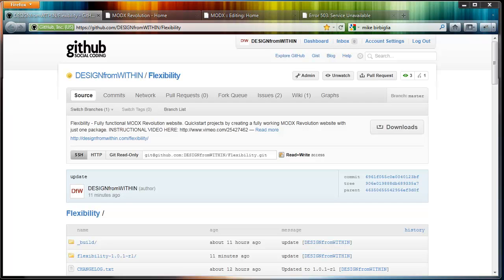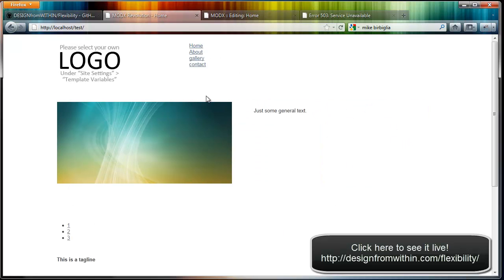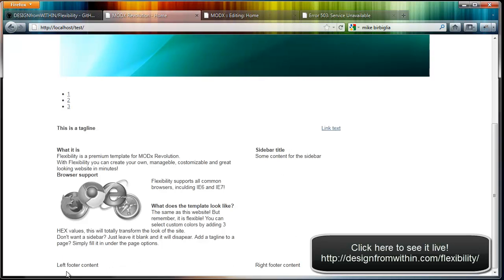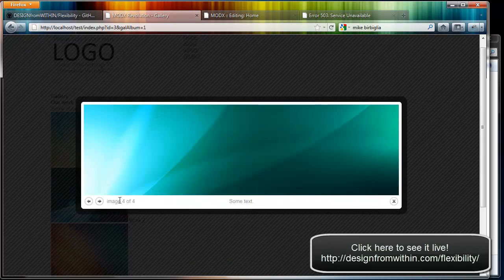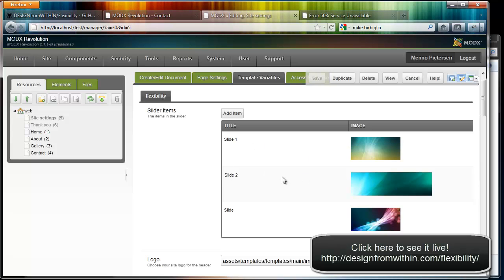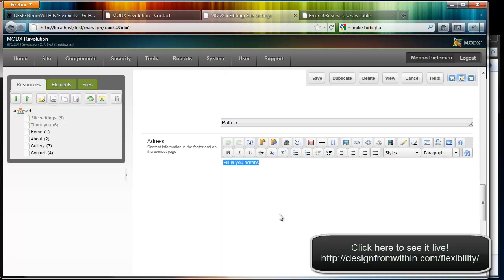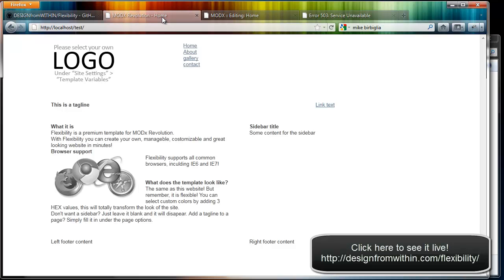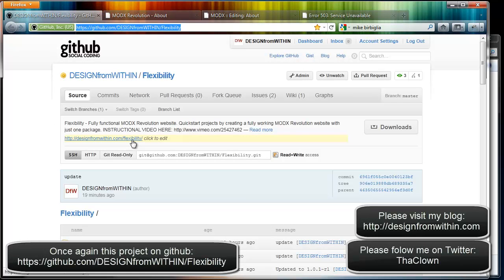Flexibility - Fully functional MODX Revolution website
Quickstart projects by creating a fully working MODX Revolution website with just one package.